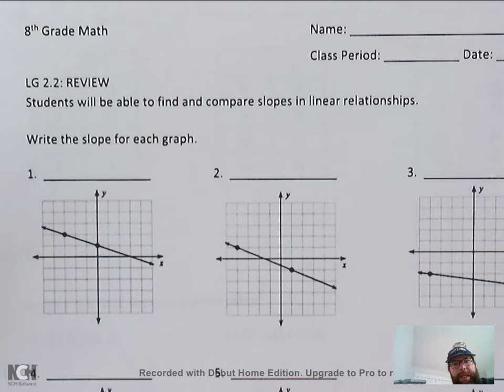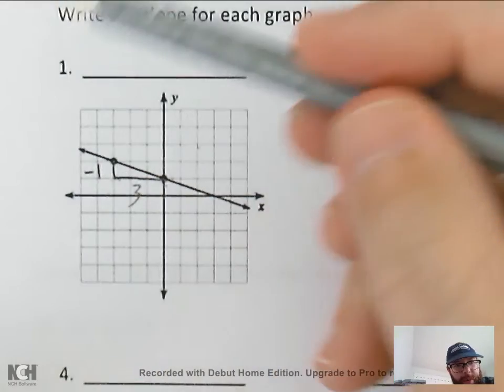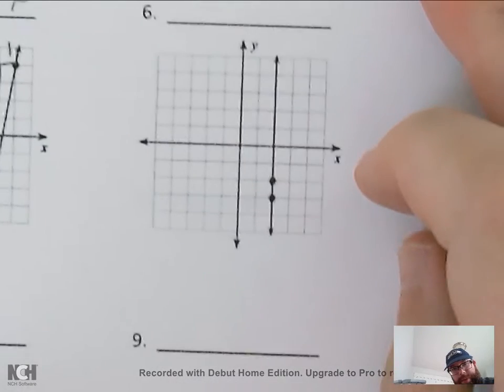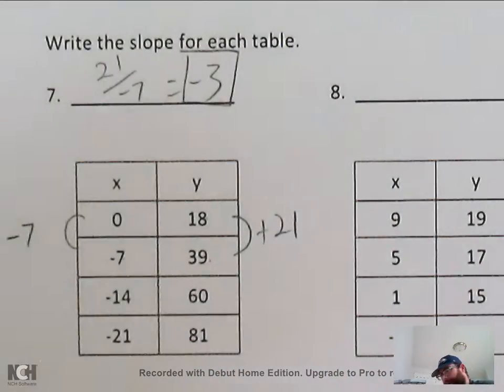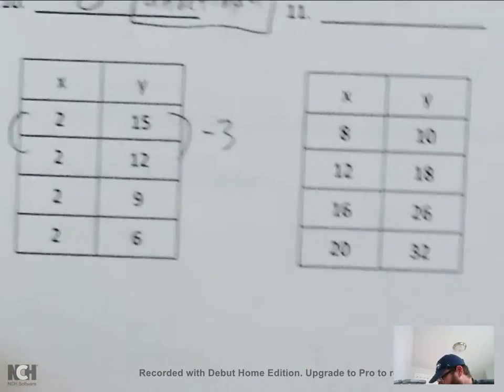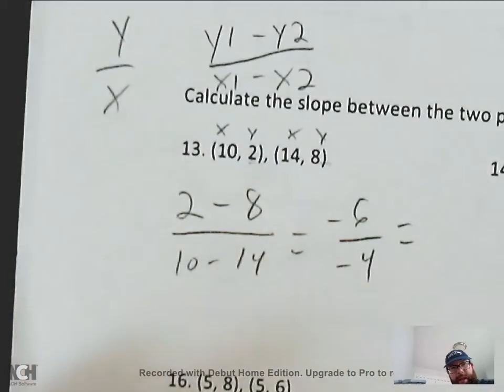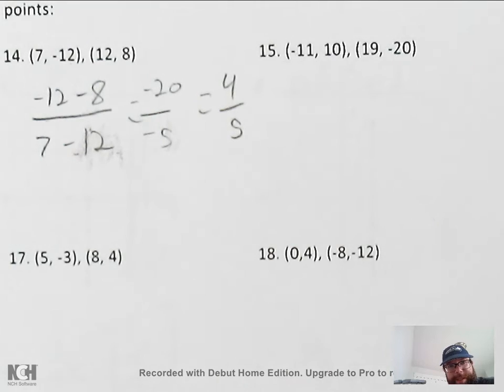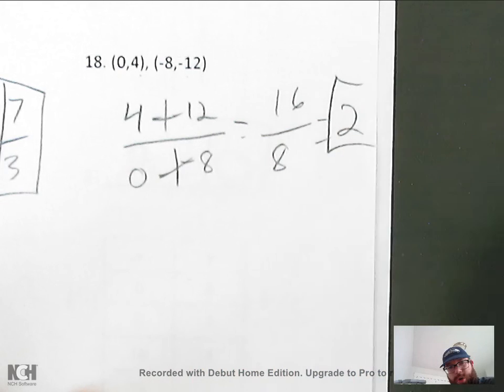Slope Test Review